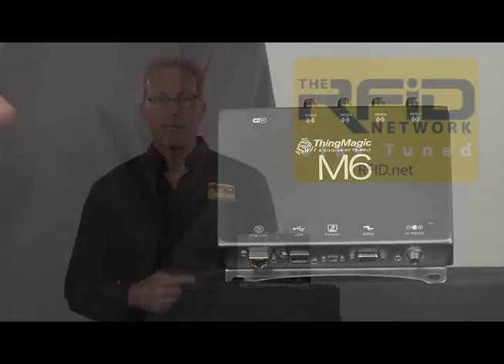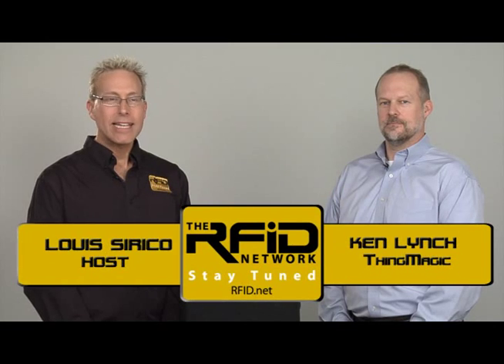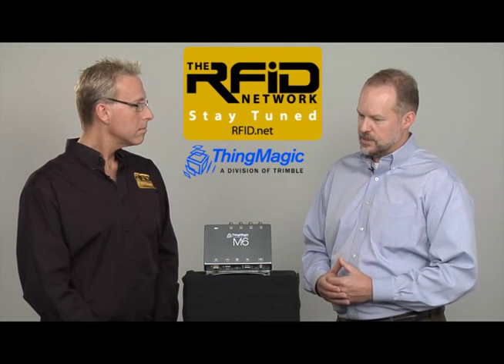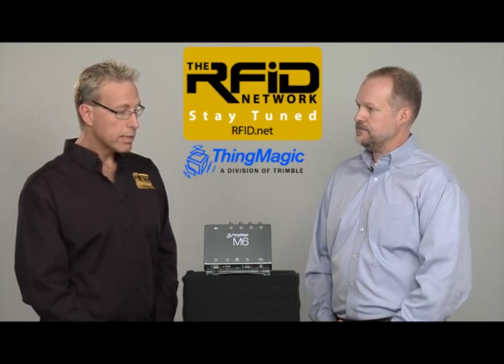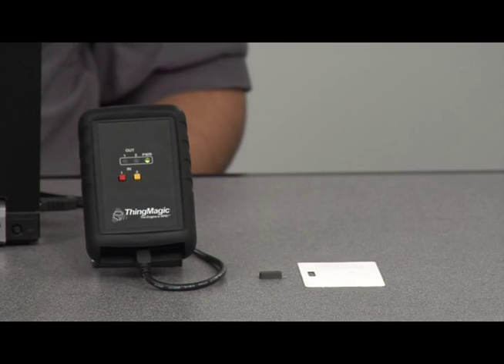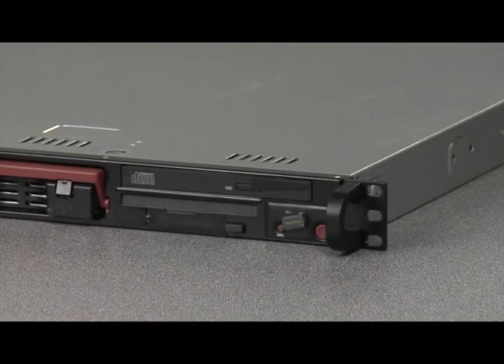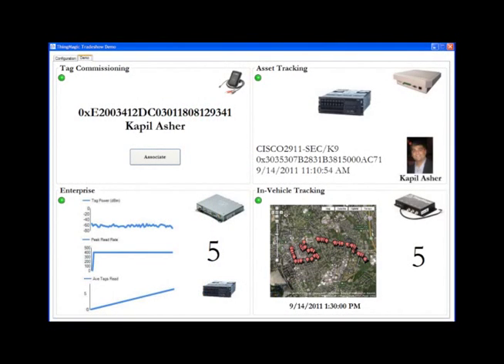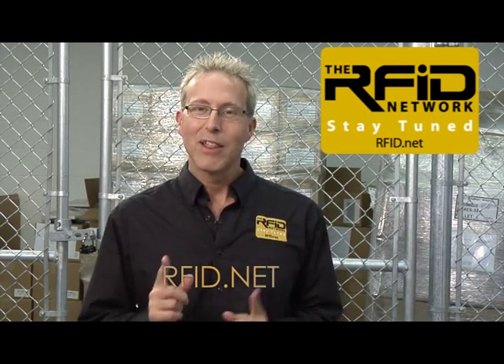Mercury6 (M6) RFID Reader from ThingMagic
The ThingMagic M6 is an enterprise-class, 4-port, EPCglobal Gen2 multiprotocol RFID reader. The M6 supports EPCglobal Low-Level Reader Protocol (LLRP) and offers a common programming interface available with ThingMagic's entire portfolio of readers - making end-to-end RFID solution development easier than ever before.